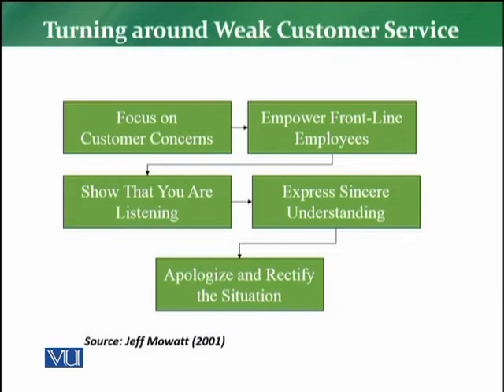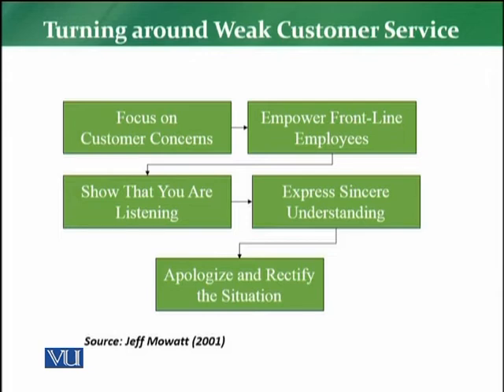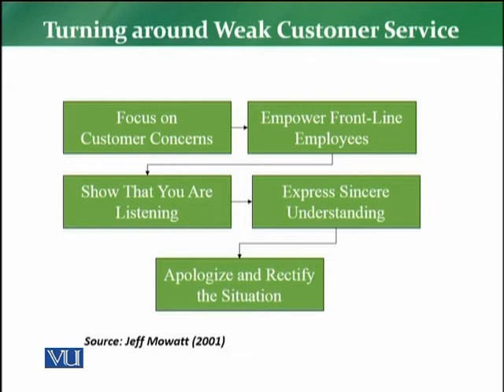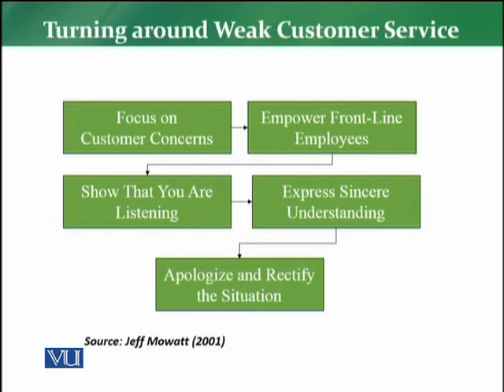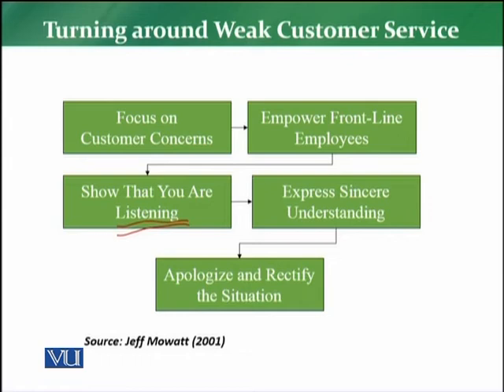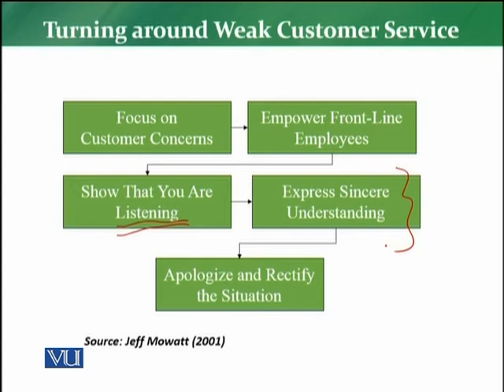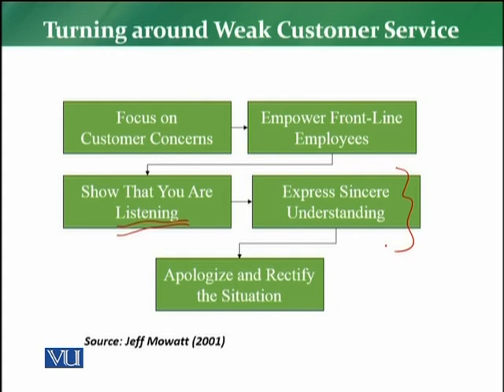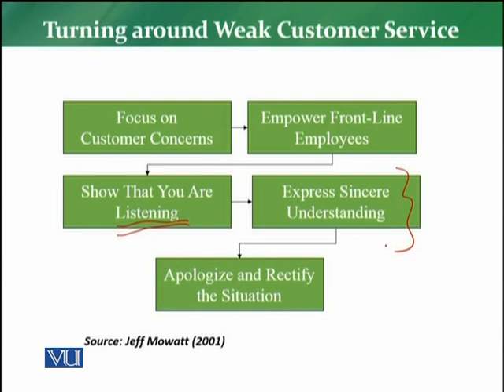MKT726_Topic064 | Retail Management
Turning around Weak Customer Service